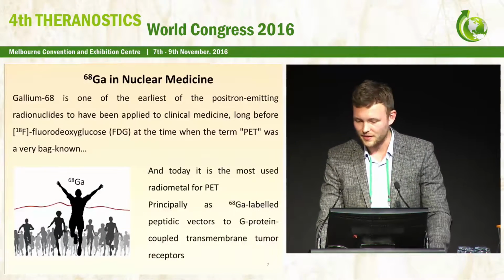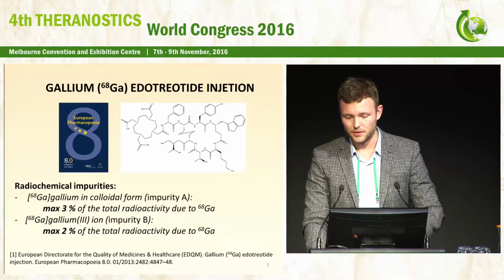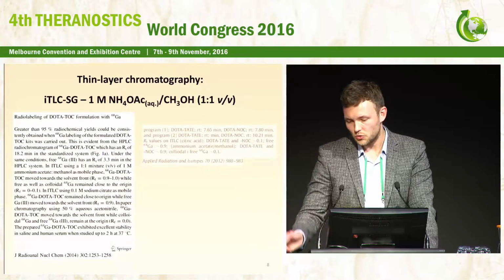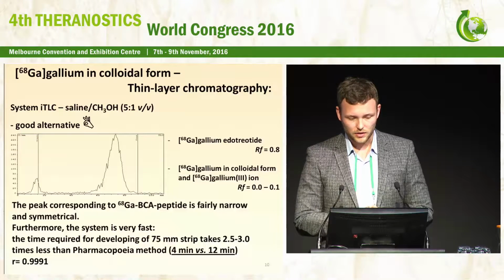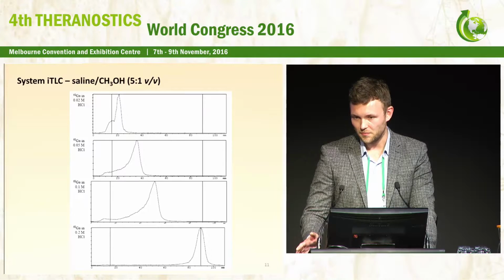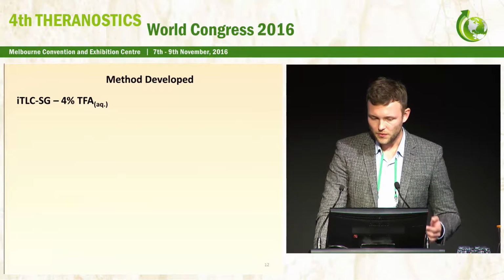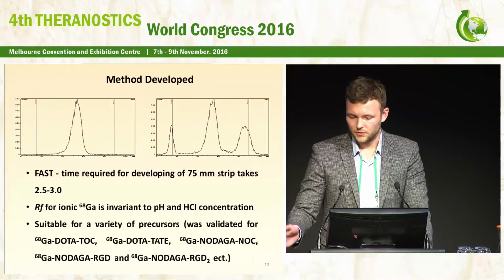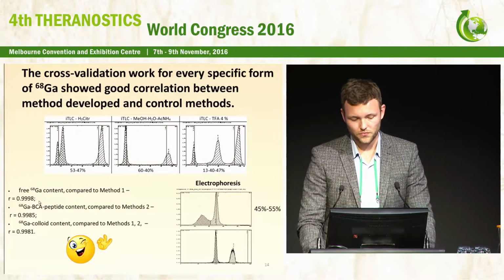Critical Aspects of Radiochemical Purity Determination of 68Ga BCA Peptides and Behavioral Features